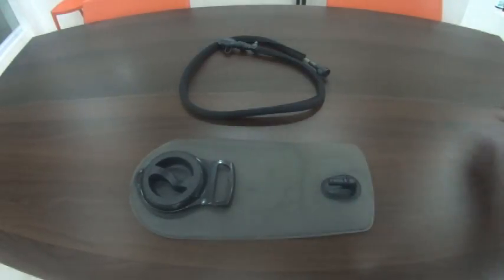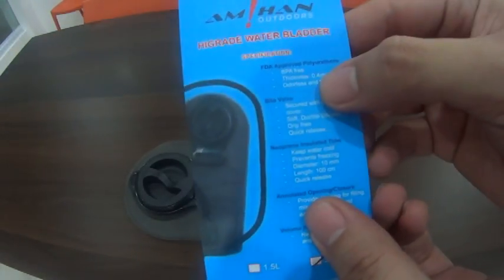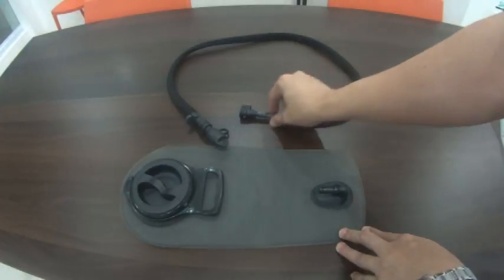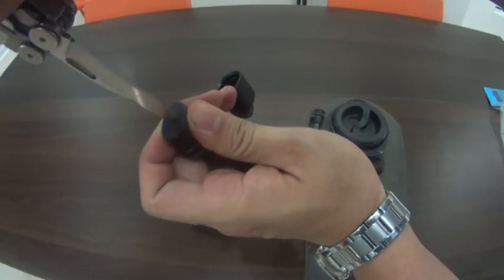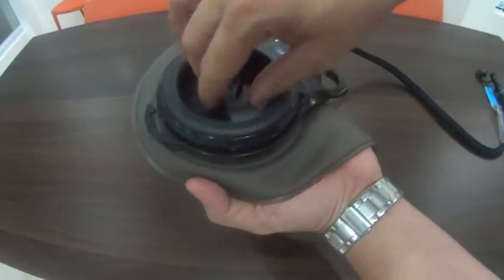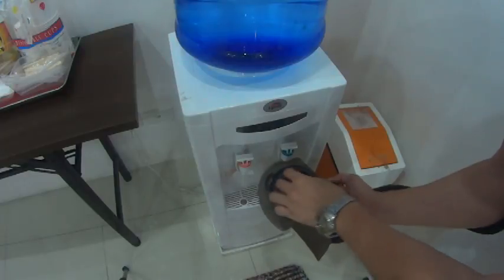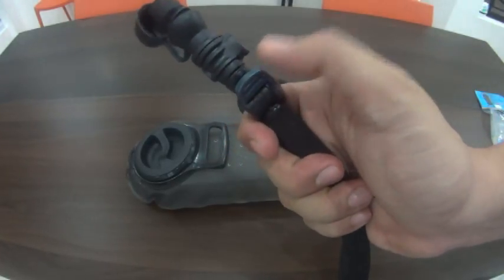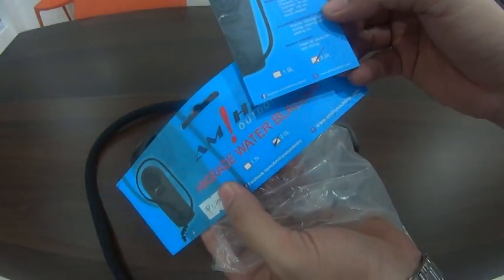Amihan hydration bladder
A good alternative if you can't find any Camelbacks in your place.